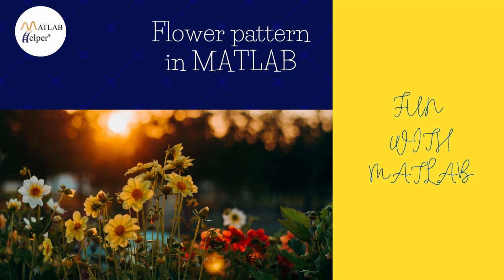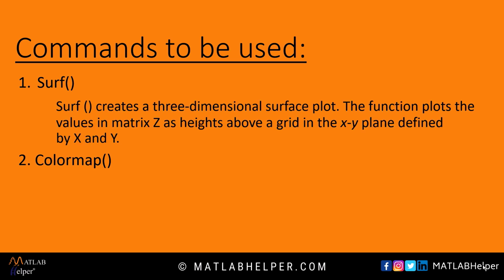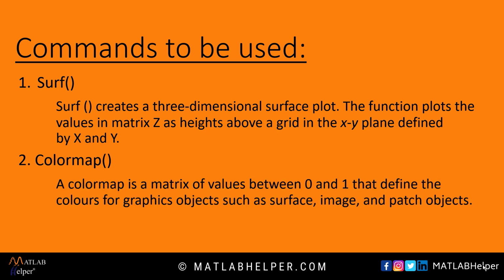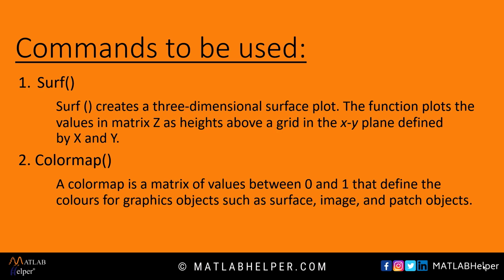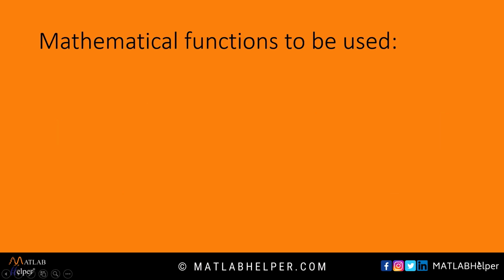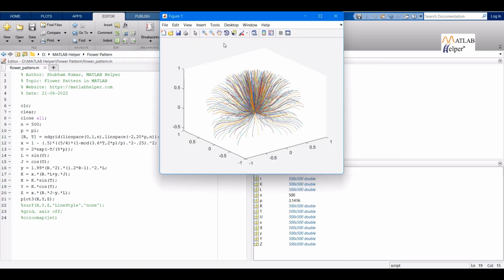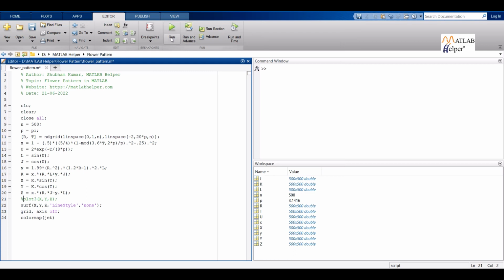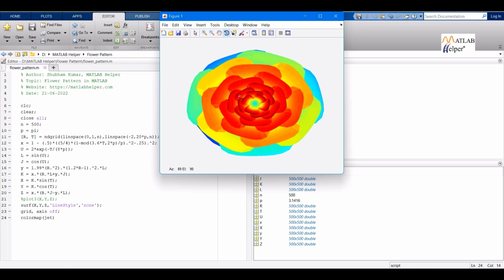Flower pattern in MATLAB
Nature is the best artist among all of us. From beautiful landscapes to small flower patterns, everything has a design in it. Humans have always tried to replicate these natural designs on paper. This time let's recreate one such design not on paper but in MATLAB. Share Comments with some exciting topics on which you would like to see more videos in the Fun with MATLAB series.

0:00 Introduction
0:23 Useful Commands
1:17 Mathematical Equations
1:25 MATLAB Program
1:56 Result